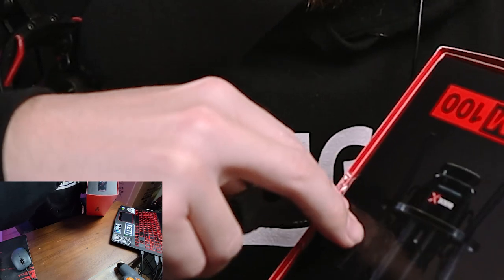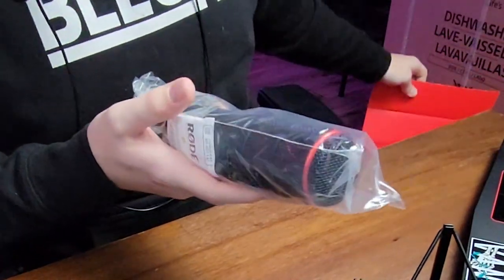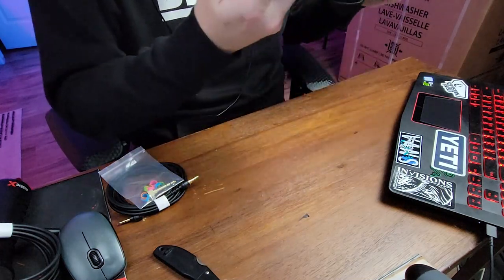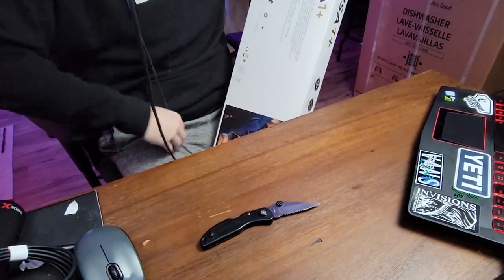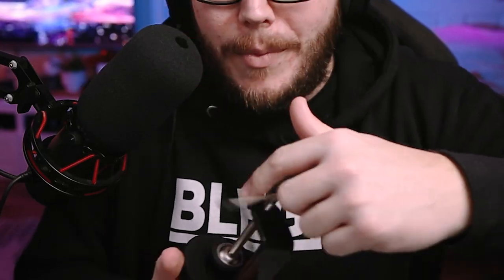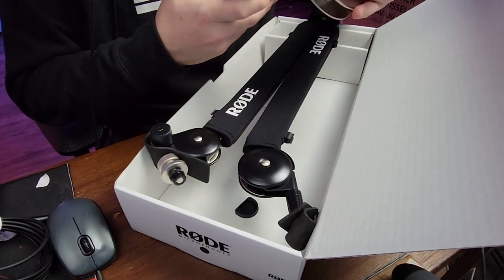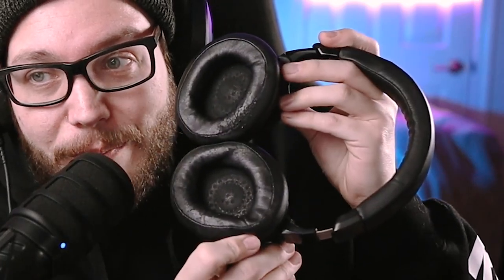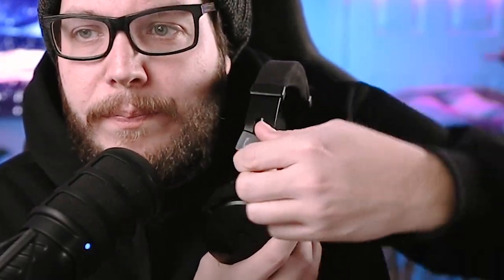CAN'T SMASH THIS MIC! Rode XDM 100, NTH-100 & PSA1+ Review / Unboxing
Ohrion Reacts Box Opening & Review on the RODE XMD 100, NTH-100 & PSA1+. We have LOTS more to unbox and test out and see if we can make some fun content around this stuff! Stick around as we will be opening the Podcaster2 and Podcaster along with lav mics and more!

TWITCH STREAMING SCHEDULE [est]
Mon: 10am (catching up on new releases)
Fri: 10am or 11am (album reviews)